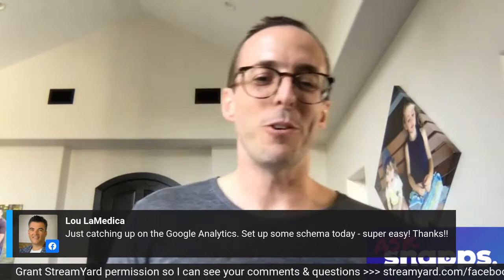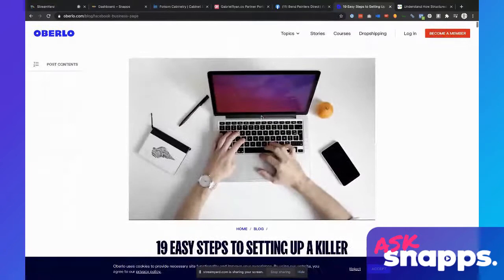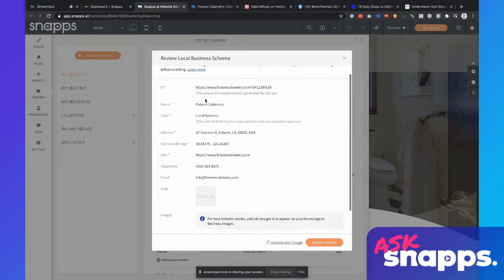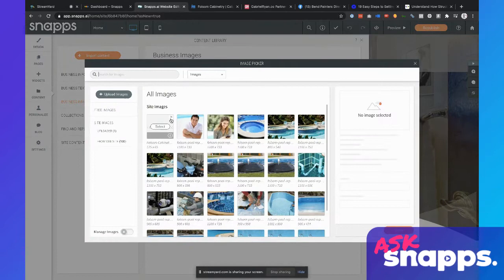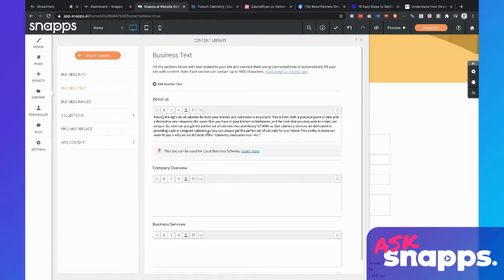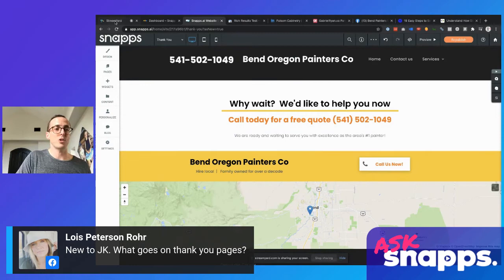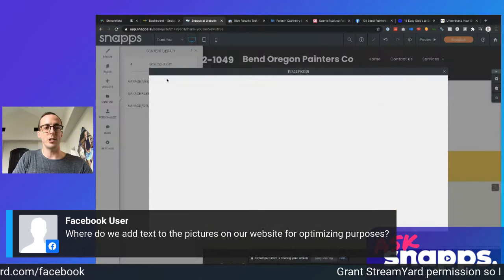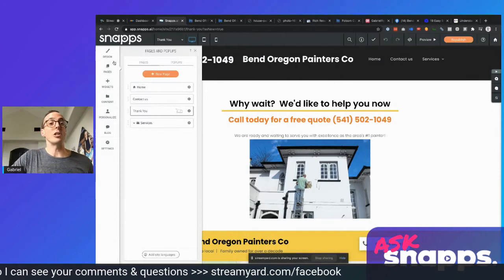What is Schema markup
What is structured data?  And more importantly... why should you care?

Getting found in Google when a potential customer searches is more important than ever.  So making sure that Google and other search engines can easily crawl and read the content on your site is crucial to making sure you get found in search.

Enabling schema on your website is how you make sure Google can quickly and easily "read" your site and show your site to potential clients.

For more info on using schema with Snapps, check out this article

And if you'd like to start building sites with Snapps and use all of the powerful features (like enabling schema without having to write a single line of code) get your free account